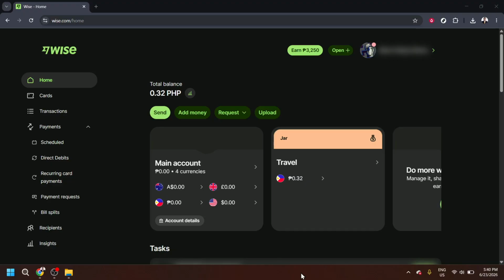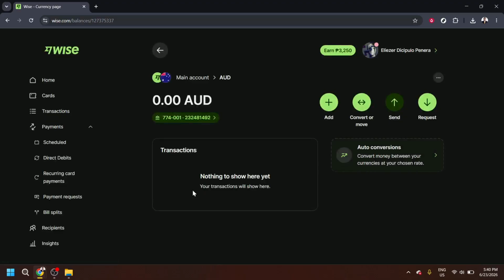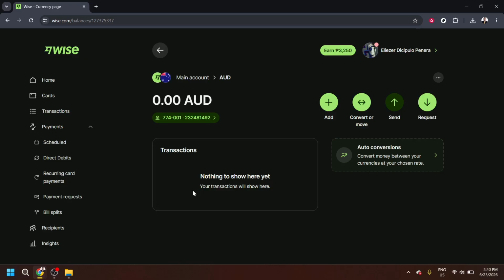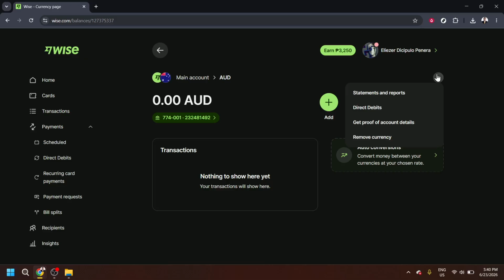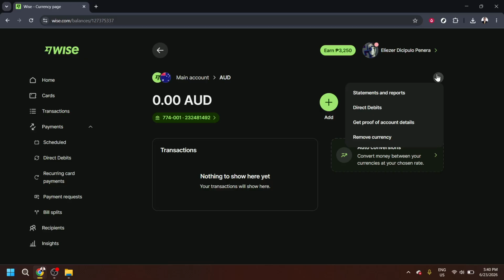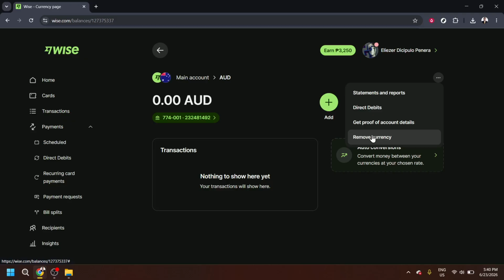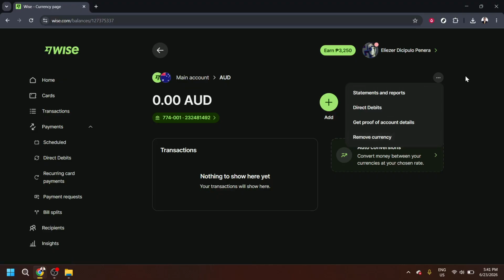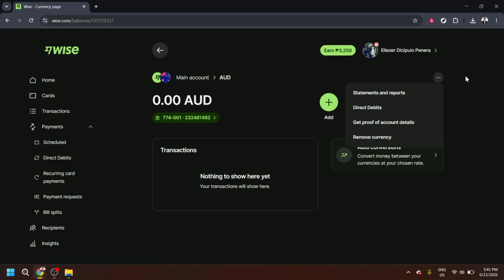How to Remove Currency Account in Wise (Full Guide 2026)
In this video, we discuss how to remove currency account in Wise to clean up your dashboard. You'll learn the steps to delete a currency account in Wise, including navigating to the specific balance, accessing the remove currency option via the three-dot menu, and confirming removal after ensuring a zero balance. This tutorial covers the entire process of removing a Wise currency account, helping you organize your Wise account efficiently.

00:00 Introduction and Problem Statement
00:36 Navigating to the Currency Account
00:56 Opening the Account Details Page
01:10 Finding the Three-Dot Menu
01:43 Clicking Remove Currency Option
01:57 Confirming the Removal Prompt
02:08 Ensuring Zero Balance Requirement
02:25 Finalizing the Removal